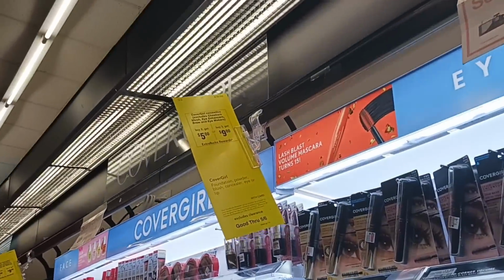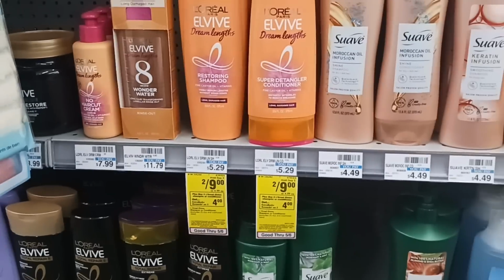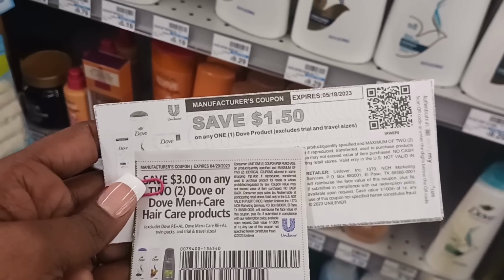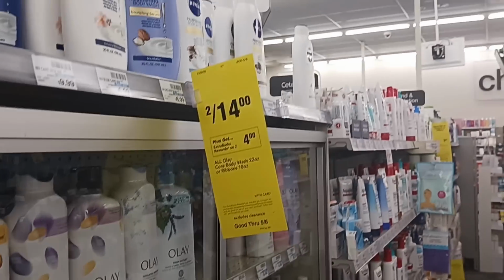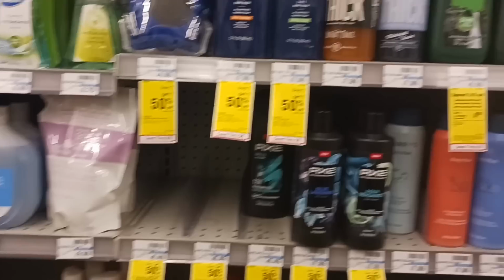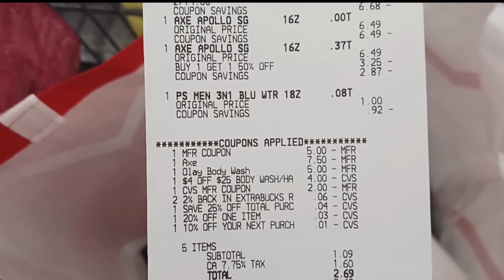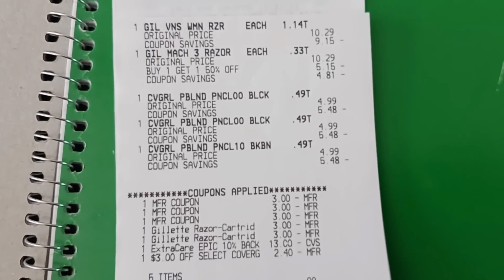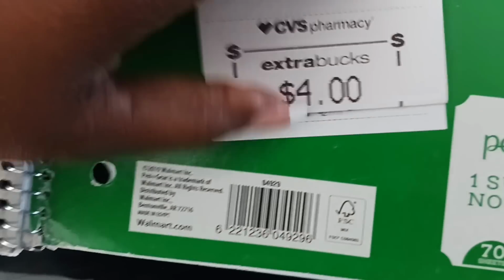🚨6 Deal You Have to Do at Cvs 🤯 | $110 Value Free +$19 MM 🤑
🔹 Google Doc

🔹Merryfield
XE1S10
🔹Cashwalk Us
🔹Ibotta
mbilklq
🔹Swagbucks
TA1DU
🔹Shopkick
Use code BEST159373 or download
◼Trusted Ip Fairies on Ig:
🔸shopdontcopymyips
🔸808sweetcouponer_3
🔸quickqs.store
🔸iggotmeagain_ips
🔸highdesert_qpnfairy (insert fairy)